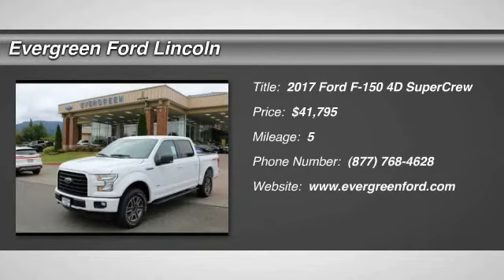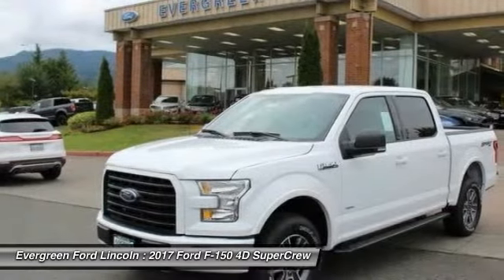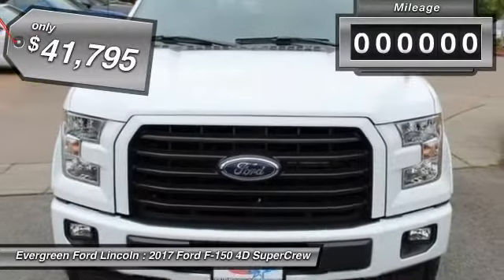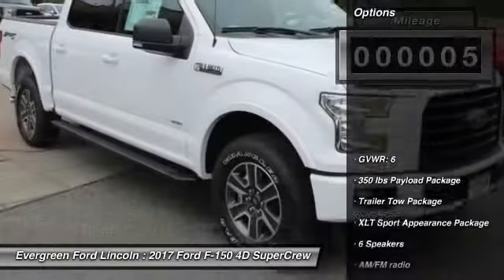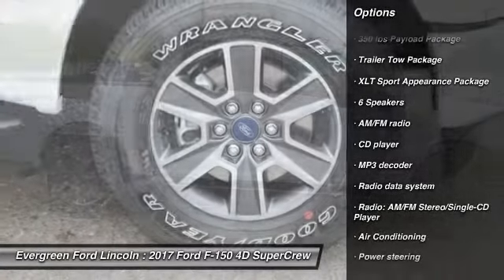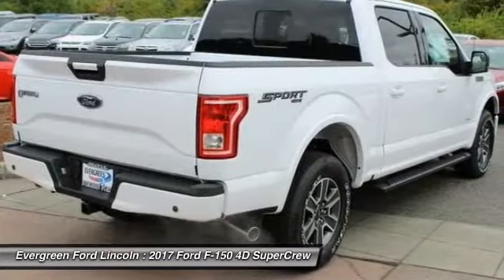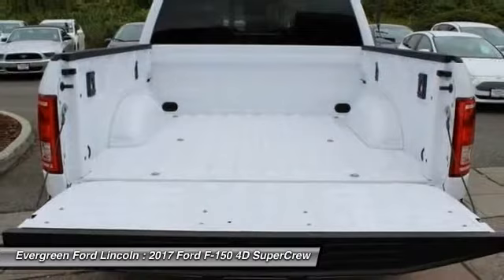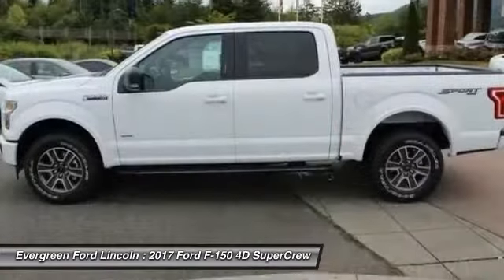2017 Ford F-150 Issaquah WA 17-3308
2017 Ford F-150 XLT

1500 18th Ave. Northwest

We Carry a Huge Selection of Brand New 2017 V8 Powered Supercrew F-150 4x4 s Like this Now in Showing and Ready to Own at Evergreen Ford! All New from the Ground Up with a High Strength, Military Grade Aluminum Alloy Body, Lighter with More Towing Capacity, and Better Fuel Economy now in Americas Most Popular Truck. Love it in Oxford White with a Smooth and Efficient 2.7L Ecoboost Turbocharged V6 Powerplant, Comfortable Black Sport Cloth Interior, Sharp Factory Alloys, XLT Sport Appearance Package, Trailer Tow Package, Smooth Shifting 6-Speed Automatic Transmission, Perimeter Alarm, Rear Camera, Locking Tailgate, Keyless Entry, and the best dealership to put the right buying experience together for you. Come meet our friendly staff today!     300 - EcoBoost Bonus Customer Cash. Exp. 10/02/2017,  1,750 - RETAIL Trade In Assistance BONUS Cash - Sea. Exp. 10/02/2017,  1,500 - Bonus Customer Cash. Exp. 09/05/2017,  2,000 - Retail Customer Cash. Exp. 10/02/2017